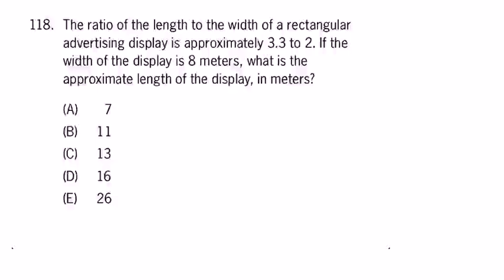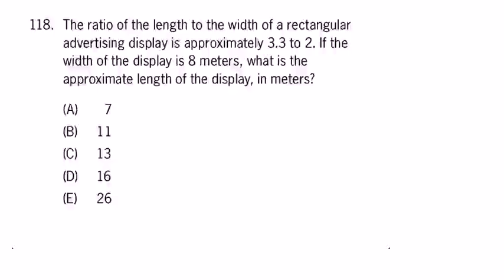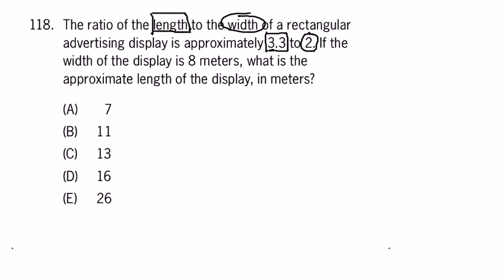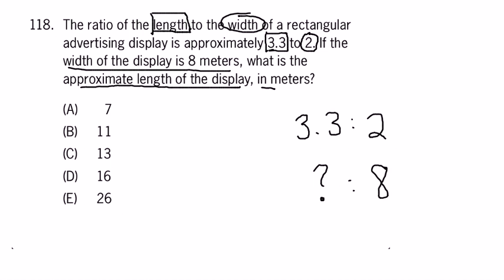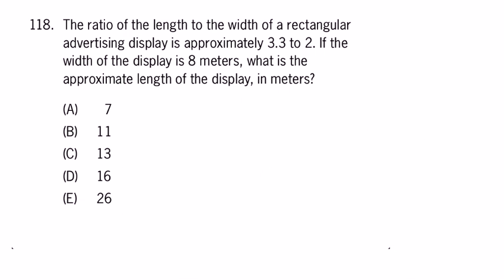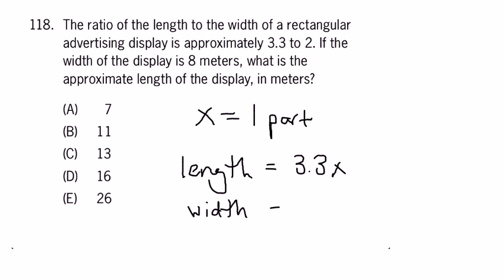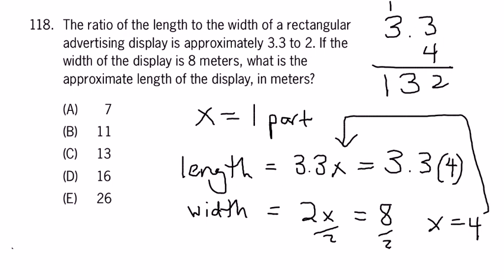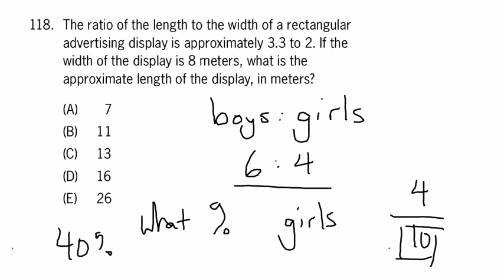GMAT Math - Ratios